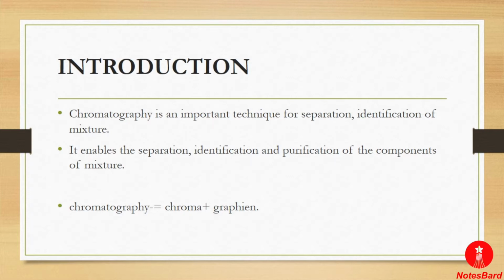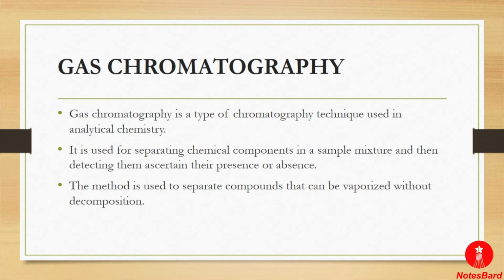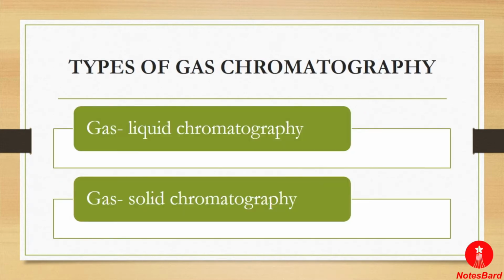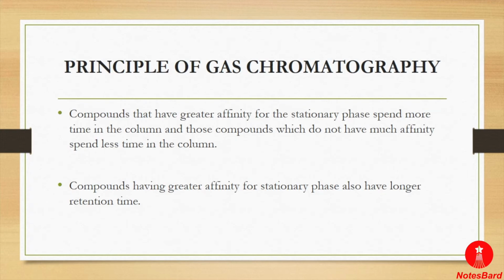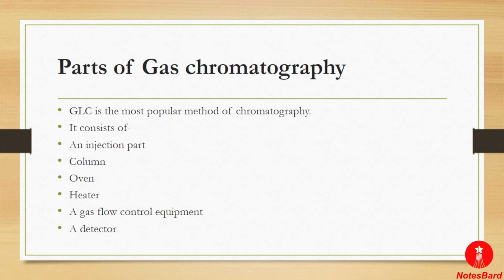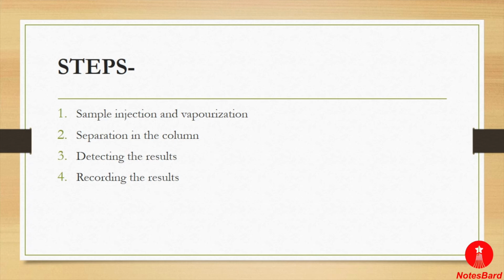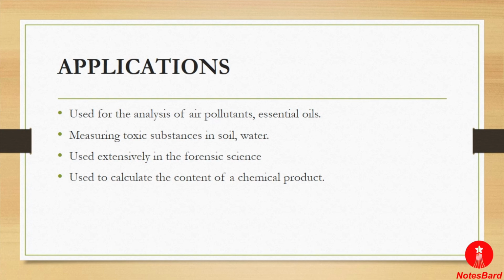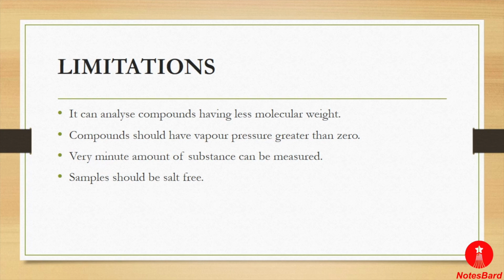Gas Chromatography: Definition, Principle and Application